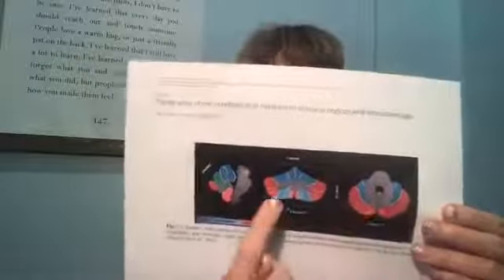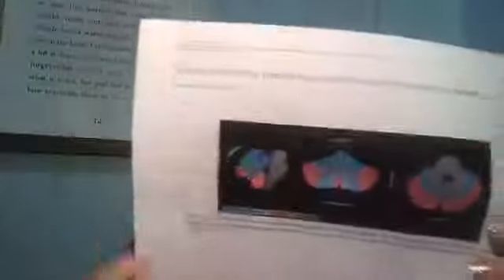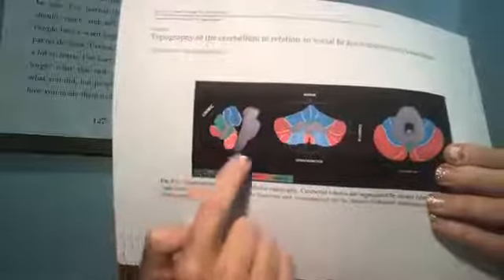What is new in our understanding of the cerebellum?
Facebook Live video from Friday, July 17th, 2020 about Understanding the Cerebellum.

Want to work with us?  Apply to our integrated programs.